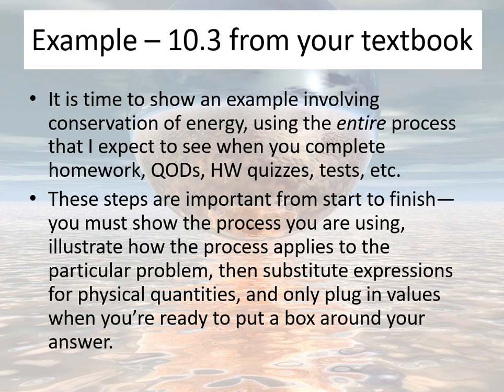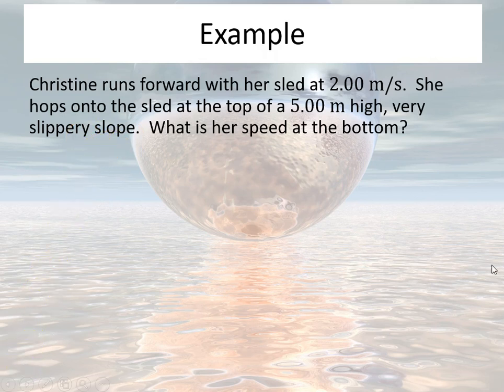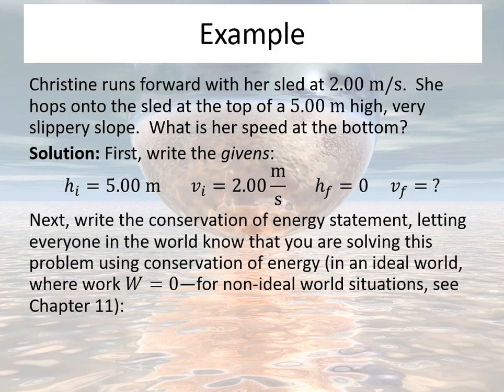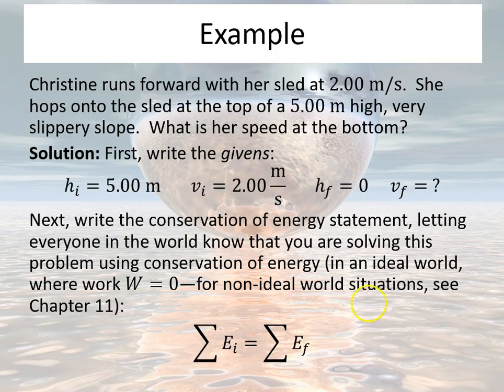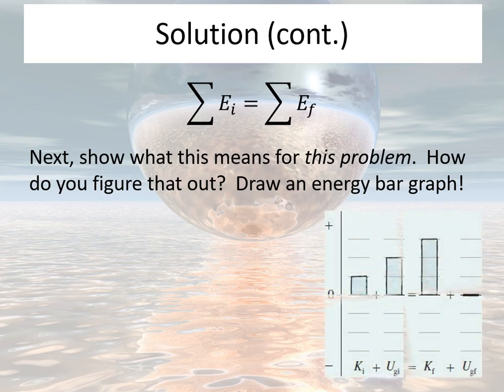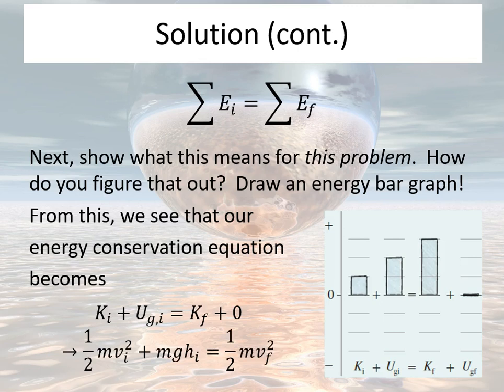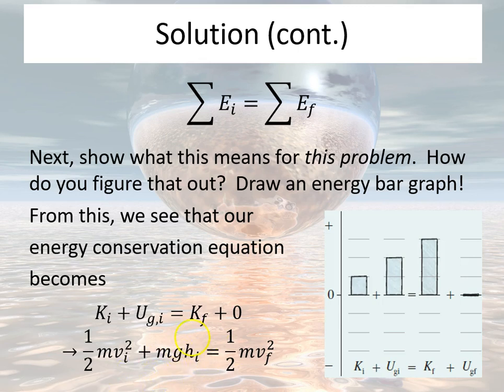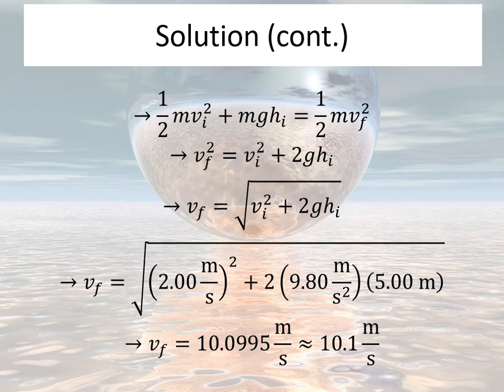06 Energy conservation no work